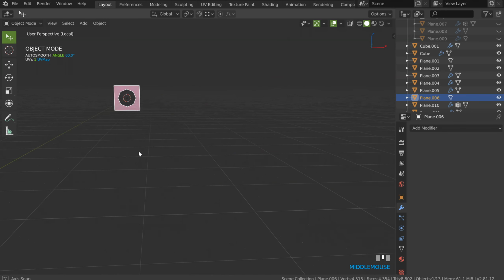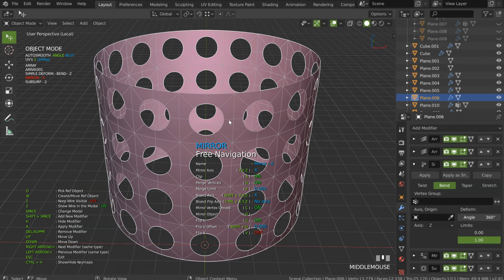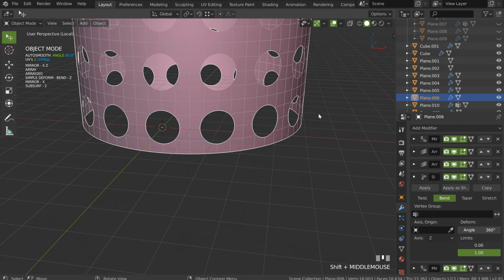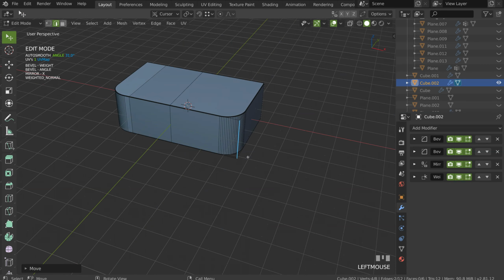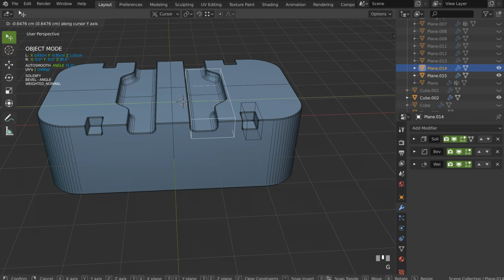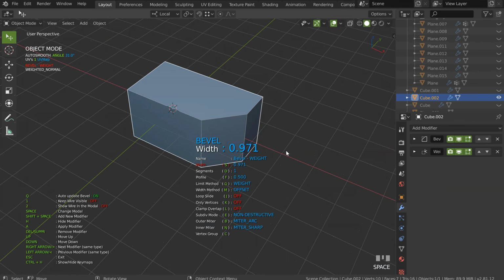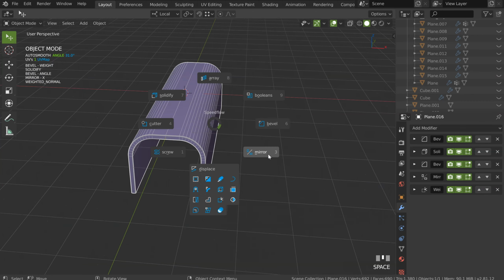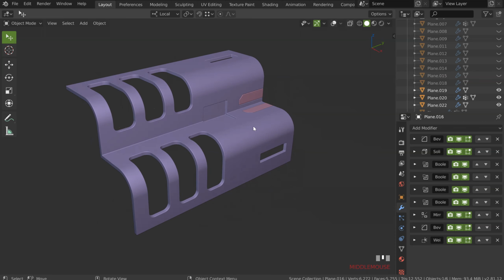Speedflow Quickies - 02 - 3 Workflows with Mirror Modifier and Bisect - Blender 2.8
Speedflow Quickies with 3 workflows with the Mirror modifier and Bisect options!